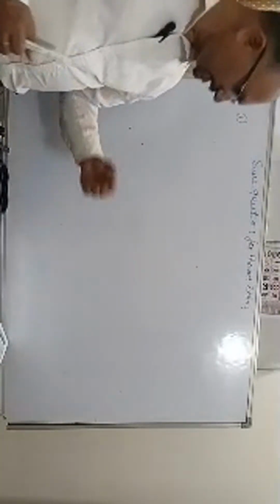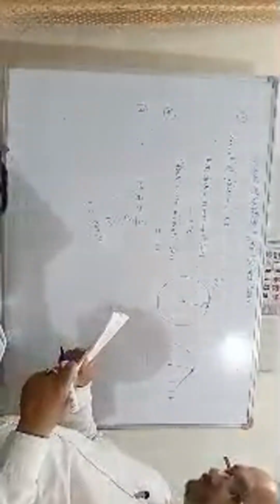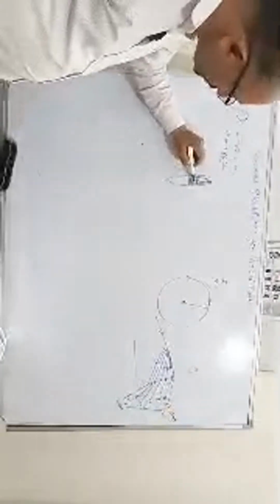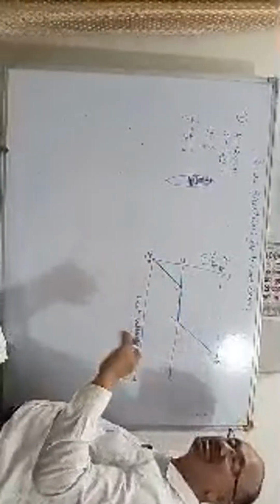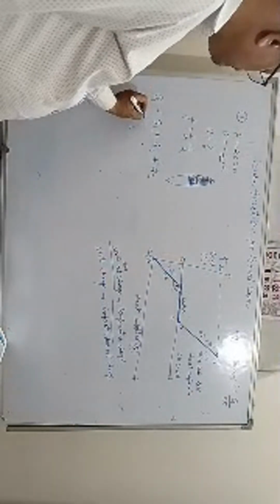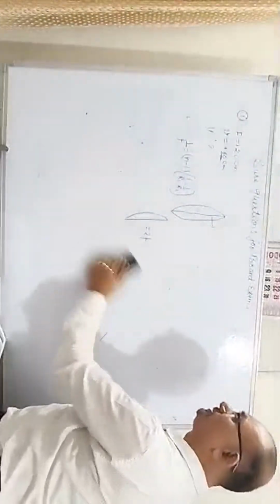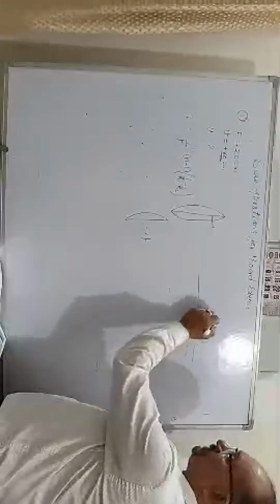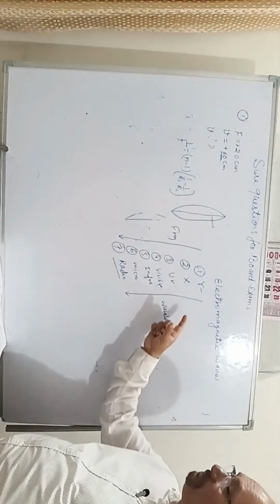Most Expected Questions and Doubt Clearing Session | ICSE 10th | PHYSICS | One Shot